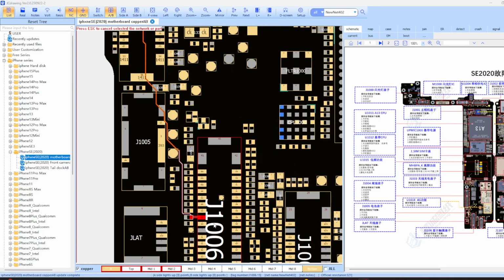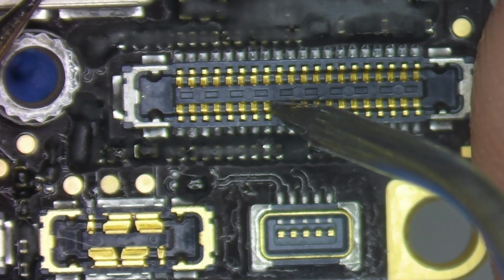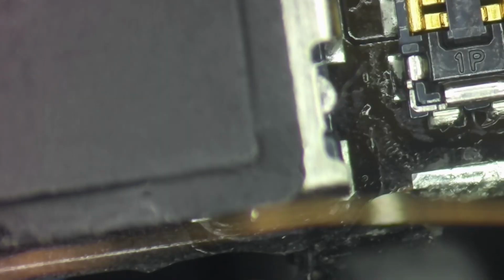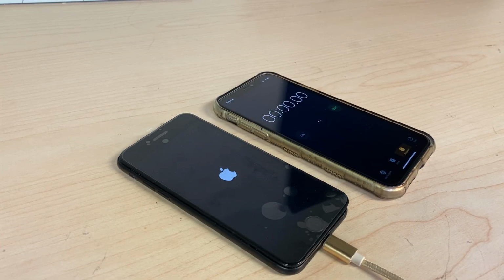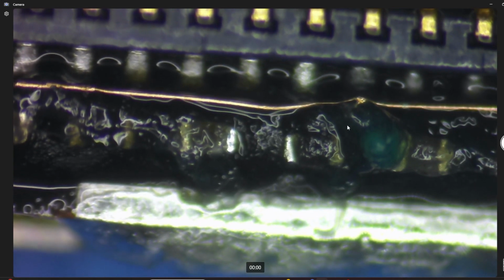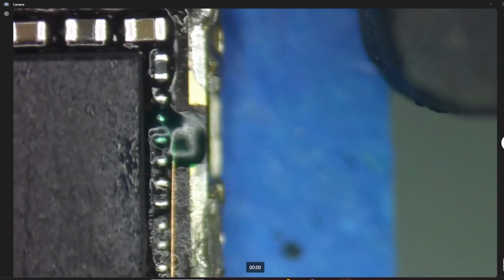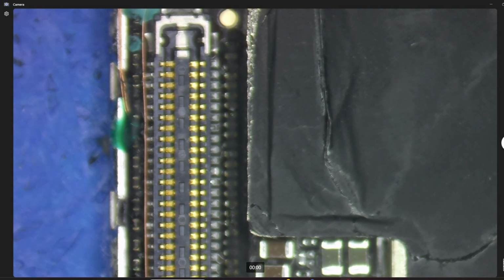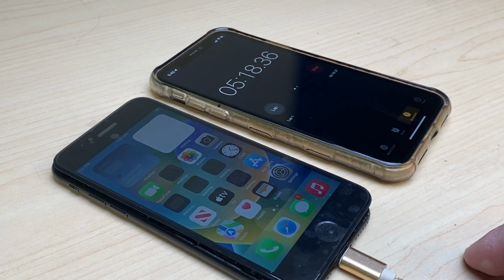iPhone SE 2020 Touch Issue & Boot-loop Fixed! Jumper Repair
Want me to do this repair for you? Maybe your device will be in a video!

Welcome to today's repair tutorial, focusing on a common issue plaguing the iPhone SE 2020: touch failure. If you've encountered this frustrating problem, you're not alone. Many users have faced touch functionality suddenly ceasing on their devices.

In this video, we'll delve into the intricacies of repairing the touch functionality on the iPhone SE 2020. While the concept of the solution may seem straightforward, the actual execution can be challenging. However, fear not, as I'll guide you through each step of the process, ensuring clarity and understanding.

Join me as we uncover the root cause of this touch failure and learn the techniques required to remedy it. From identifying the problem to executing precise repairs using jumpers, we'll leave no stone unturned in our quest to restore your iPhone SE 2020 to full functionality.

So, if you're ready to take on this repair challenge and reclaim the touch capabilities of your iPhone SE 2020, let's dive in together.